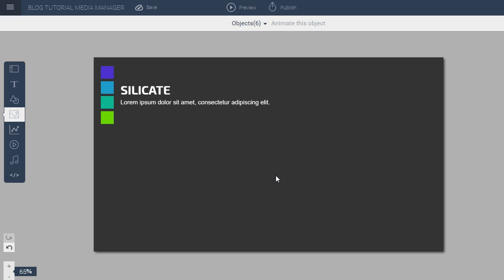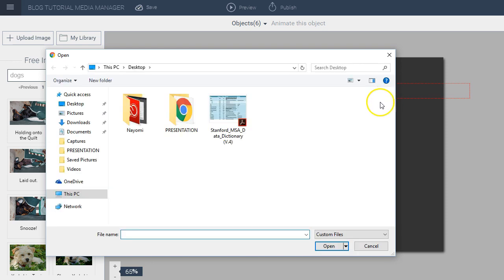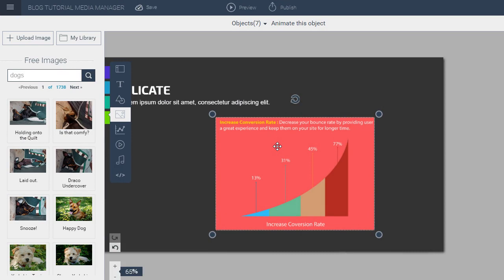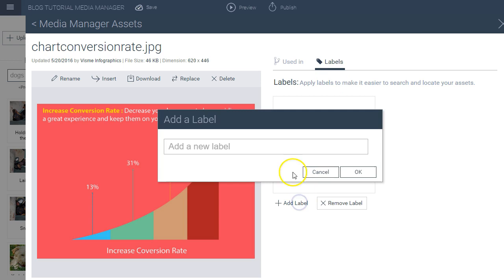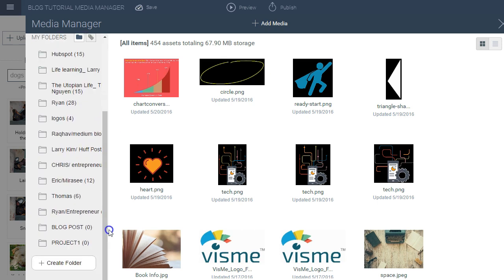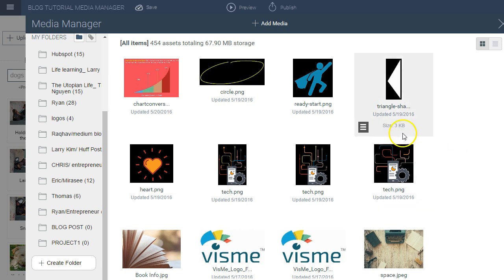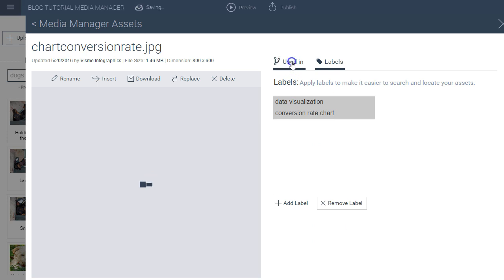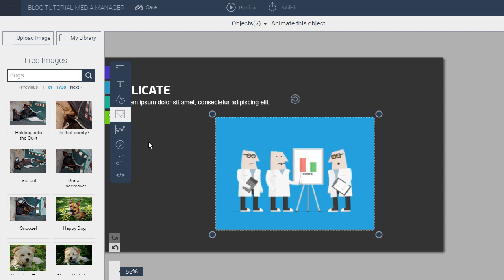How to Use Visme's Media Manager to Organize and Locate Media Files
A step-by-step tutorial on how to use Visme's media manager to organize files into folders, create labels, replace images and locate and reuse media assets.